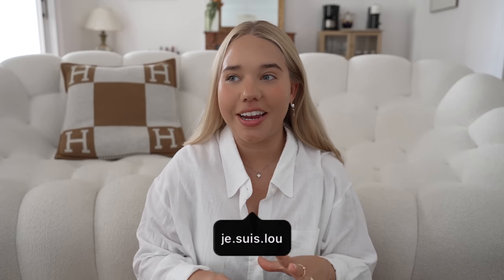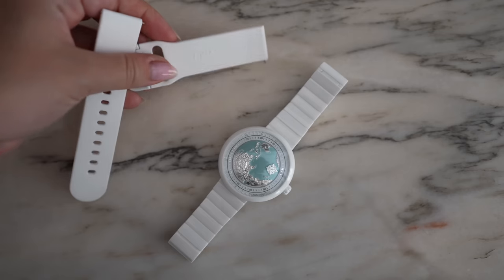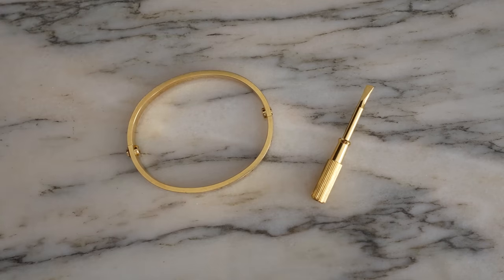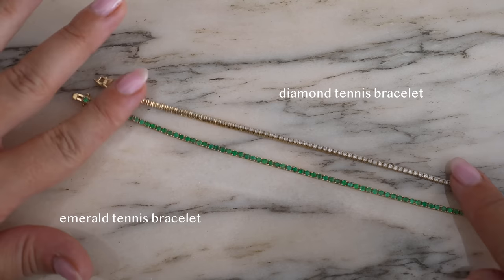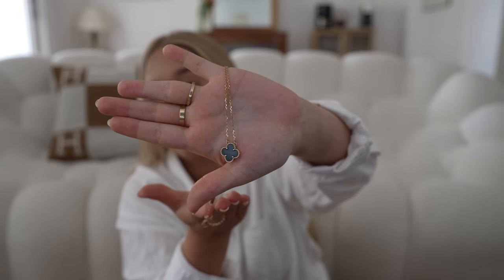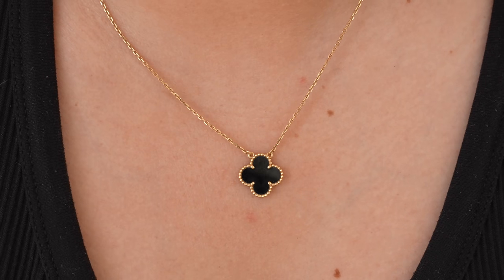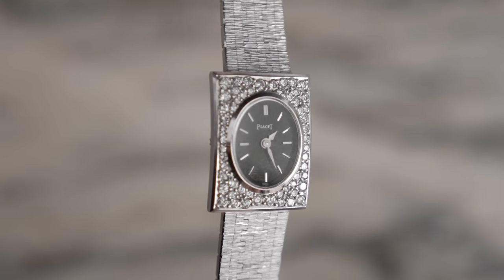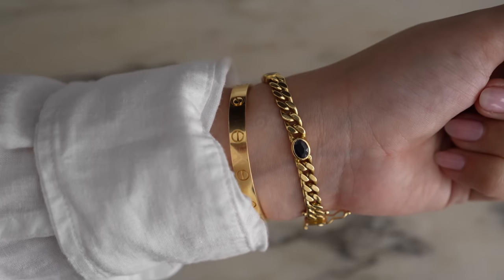Daily Jewelry Review: Cartier, Rolex, Piaget, Chanel, CIGA Design🤍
Daily Jewelry Review: Cartier, Rolex, Piaget, Chanel, CIGA Design, Van Cleef & Arpels 🤍
Hi guys! Hope you are having a beautiful Sunday, today's video is a mini review of the jewelry pieces I use on a daily basis & a new watch :) hope you enjoy!
xX Lou

Thank you so much CIGA Design for parenting with me!

My Camera Set up 📷:

📷 My Camera (Sony ZV-E1)
📷 My Lens (Tamron 17-28mm)
📷 SD Card

Occasionally companies will gift me items however this will not affect my opinion if and when I do review said item. I will always mark reviewed items if it/they have been gifted. That said, the vast majority of items are bought with my own money. All paid-for content will be clearly stated. There is no additional charge to you! Thank you for supporting me so I can continue to provide you with free content each week! 🤍